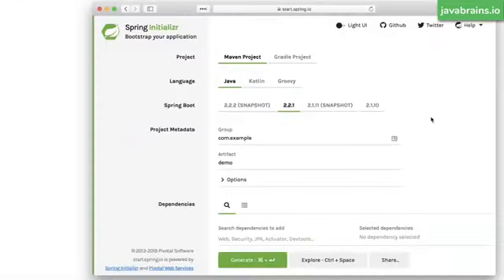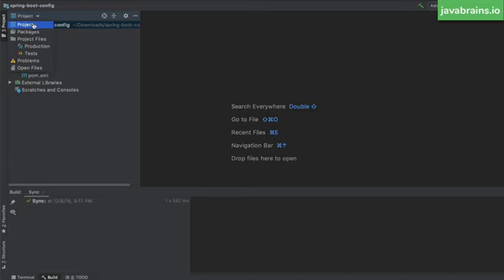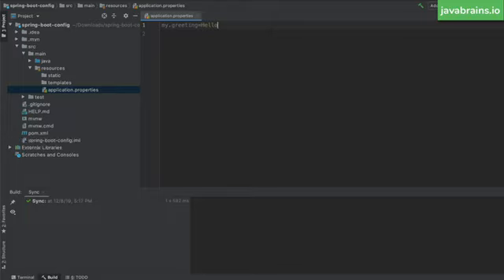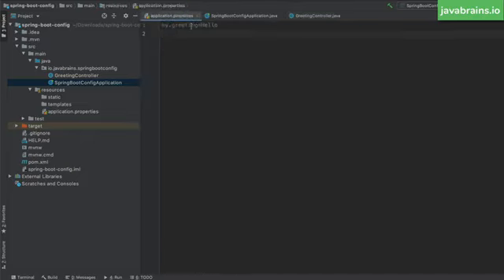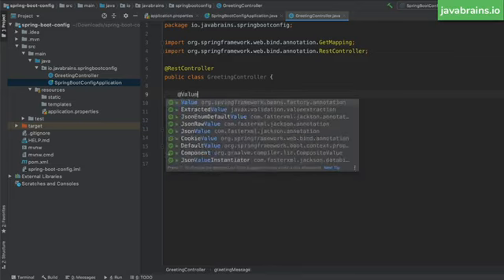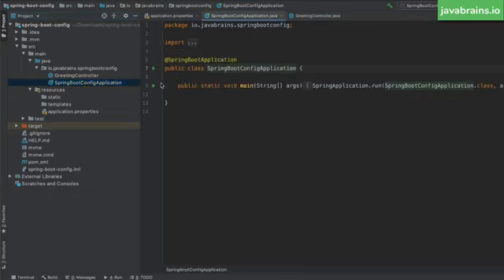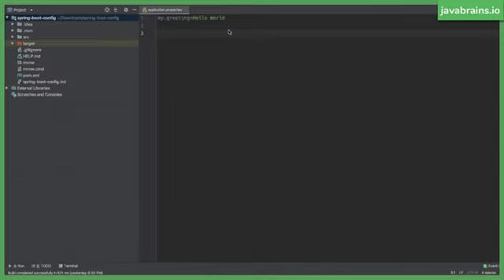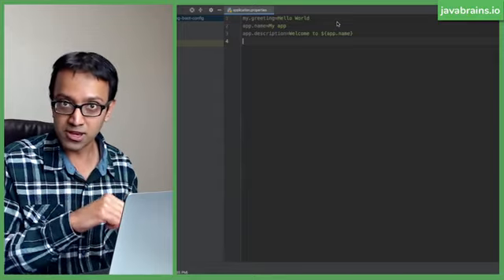Using property file config with Spring Boot - Microservice configuration with Spring Boot